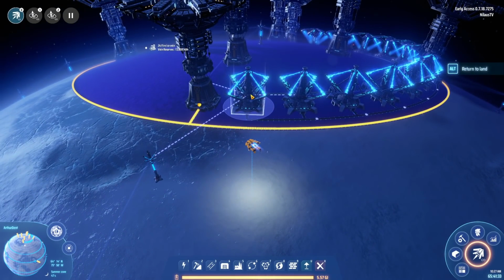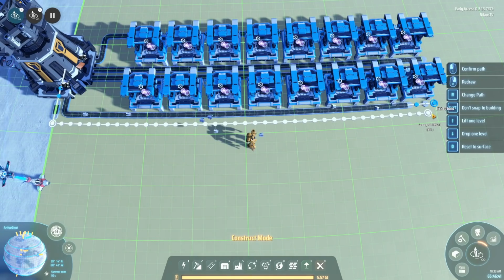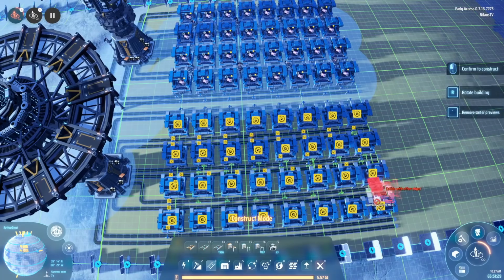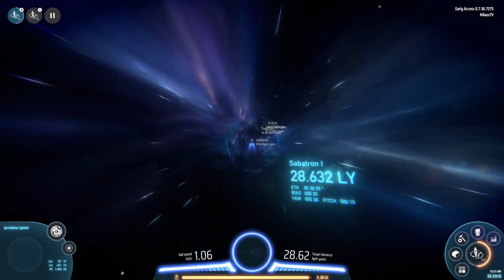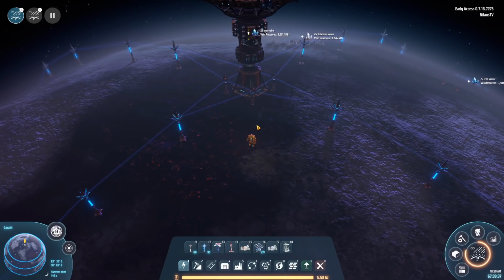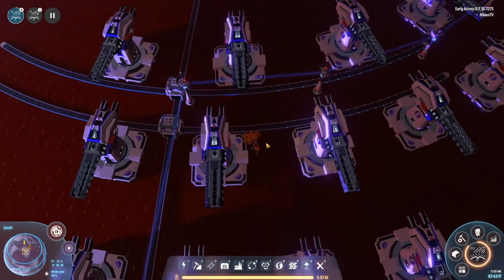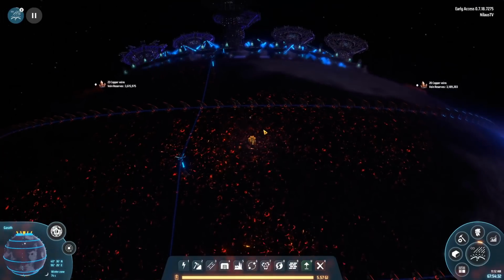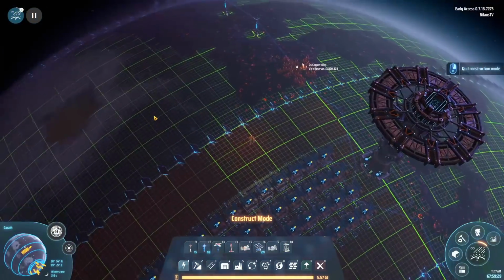Driving Efficiency with UNIPOLAR MAGNETS | #24 | Dyson Sphere Program | Lets Play/Walkthrough